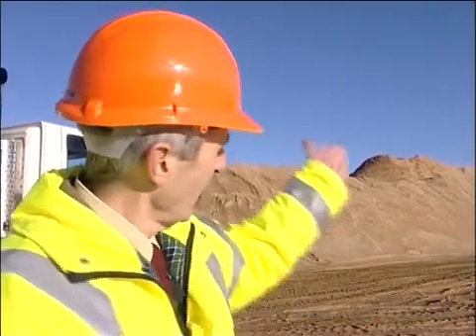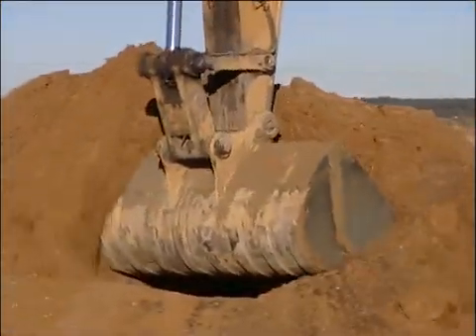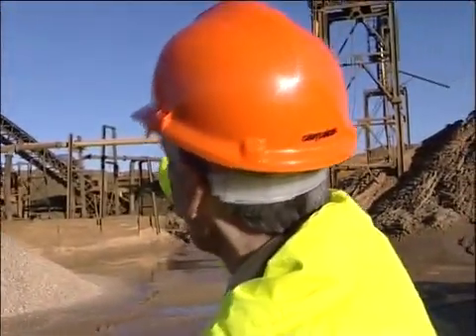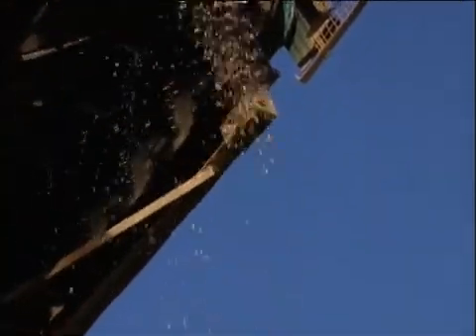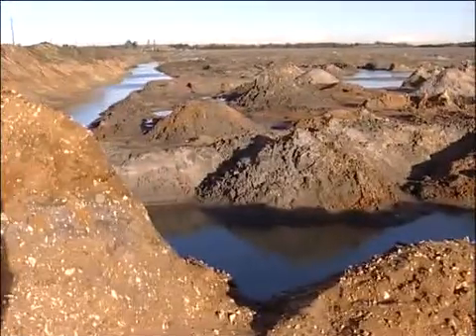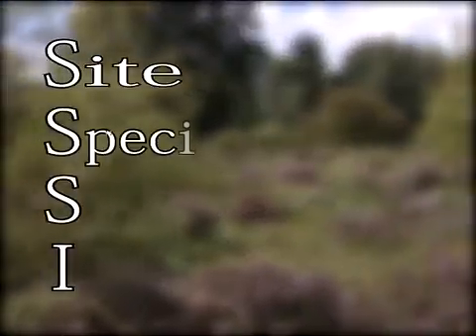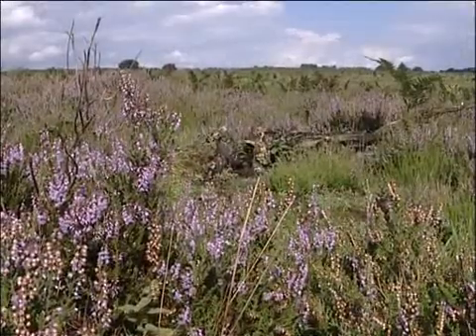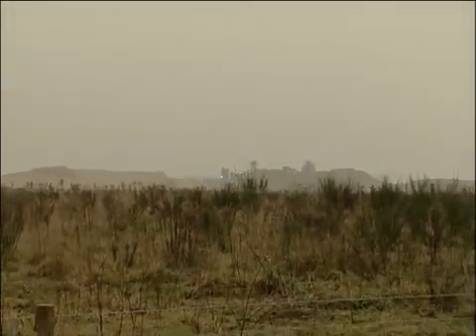Conservation in action: Coversands Quarry case study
About Coversands Quarry and its importance.

Video funded by the Heritage Lottery Fund and produced as part of the Coversands Heathland Project, which aims to restore and recreate the Coversands Heathland in north-west Lincolnshire.